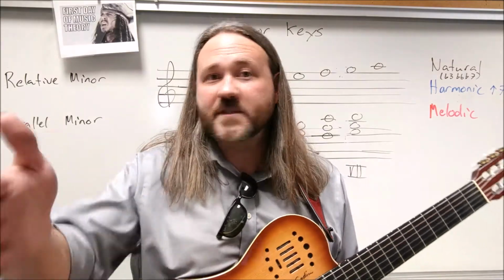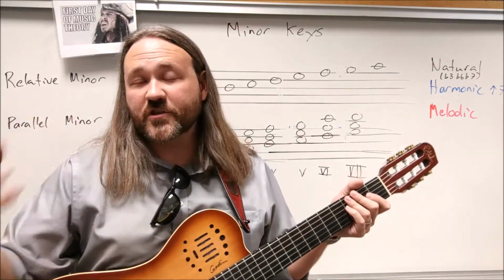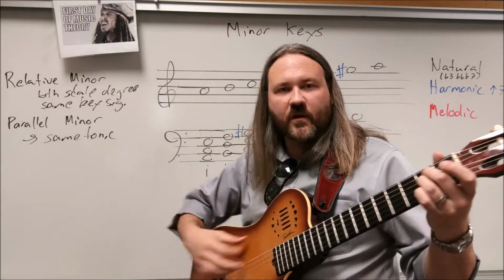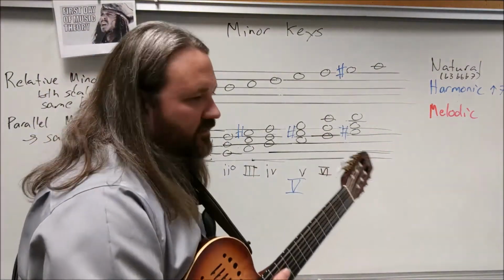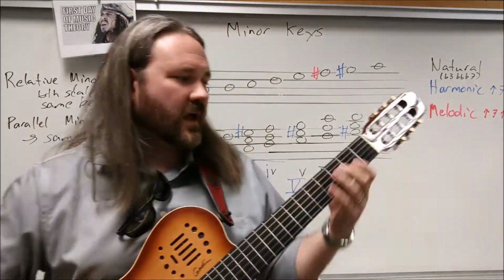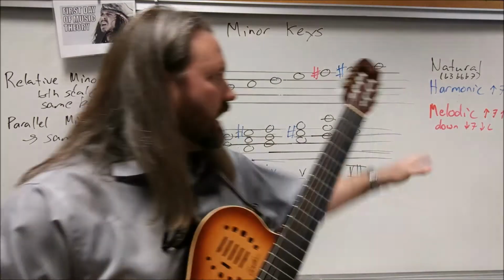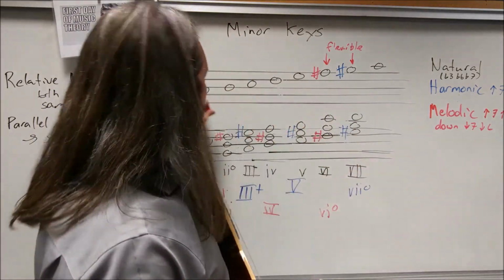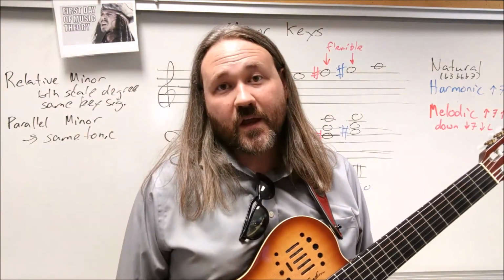Music Theory: Minor Scale Forms (Harmonic, Melodic, Natural)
What is a Harmonic Minor scale? What is a Melodic Minor Scale? What is a Natural Minor scale? I go through all three of the scale forms taught in the west to represent a "minor" key, and explain how all of them are wrong, or more accurately, how they do not help students understand minor keys properly on their own.

NEW! Writers of the Dawn Podcast